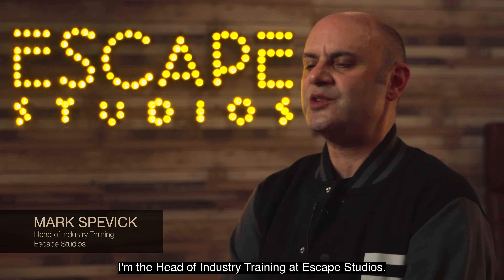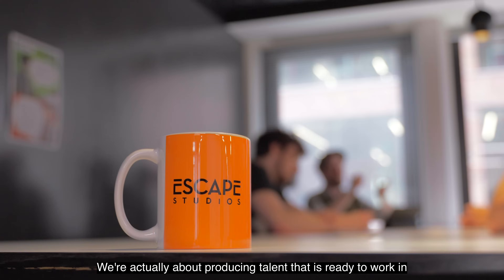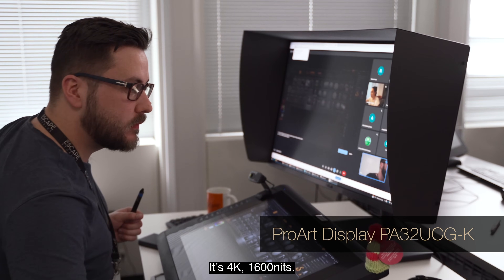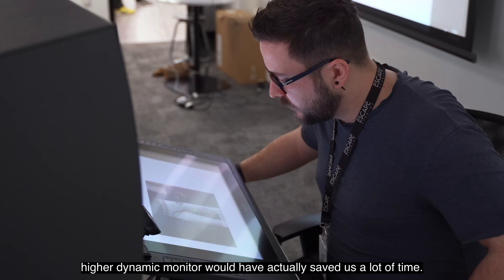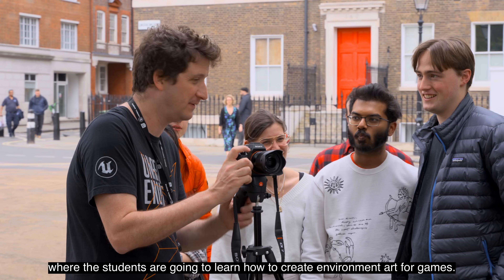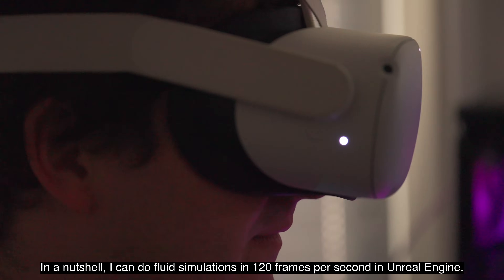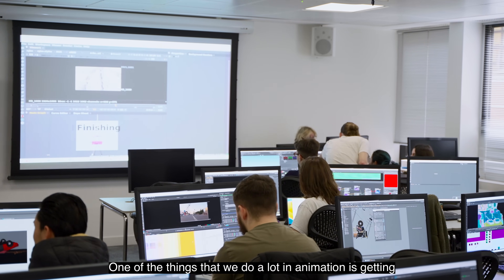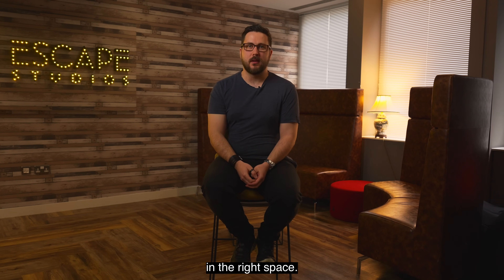ProArt for Education ft. Escape Studios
Escape Studios has been supplying the creative industries with talent across animation, games, and visual effects since 2002. It is ranked 1st in the UK for Game Design and Development, and 2nd for Animation and Visual Effects Excellence by The Rookies. The school has installed the ASUS ProArt displays and PC and noticed an improvement in its workflows.

“What ASUS has enabled us to do is turn around and iterate a lot faster and be more concerned about the creative output and the storytelling than the technical aspects of having to work.” Mark Spevick, Head of Industry Training

Learn more on products installed by the school:
ProArt Display PA32UCR-K

00:00 Introduction
00:05 About Escape Studios
00:40 ProArt Display PA32UCG-K for animation and VFX workflows in HDR
01:57 Workstation powered by ASUS ProArt for Unreal Engine simulation
02:28 ProArt Display PA32UCR-K for best color accuracy